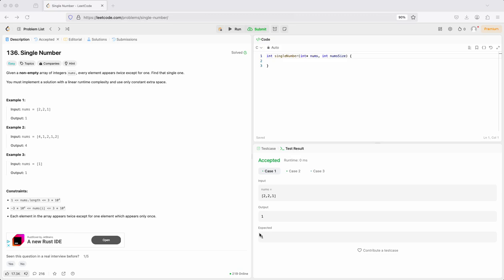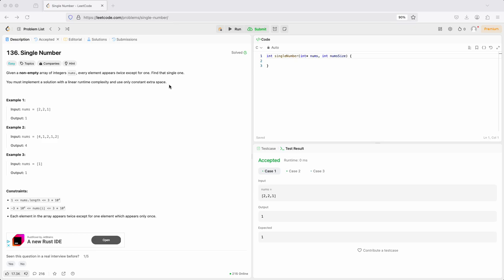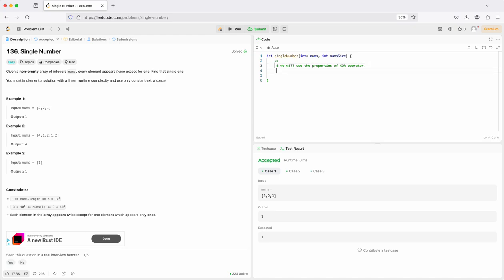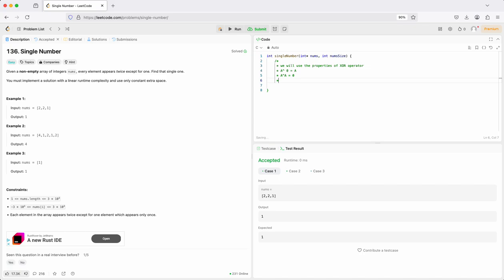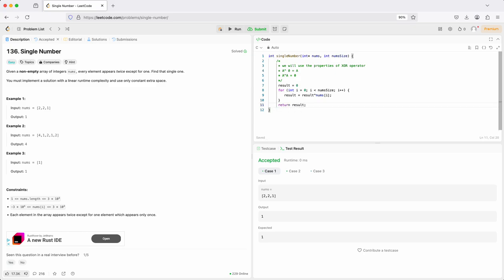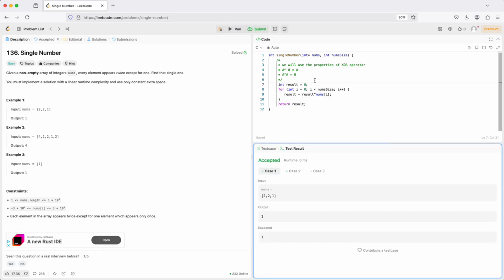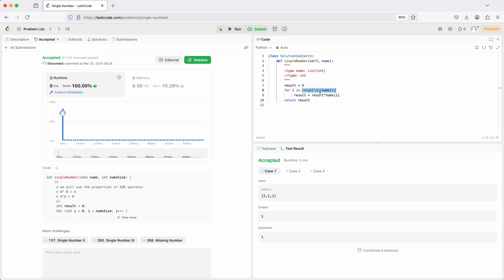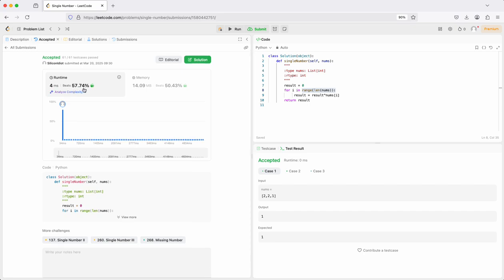Leetcode 136: Find a single number, which is not repeated in a list or array.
Find a single number, which is not repeated in a list or array.